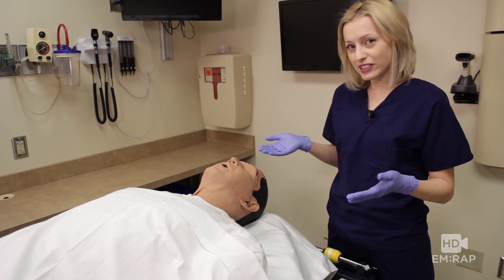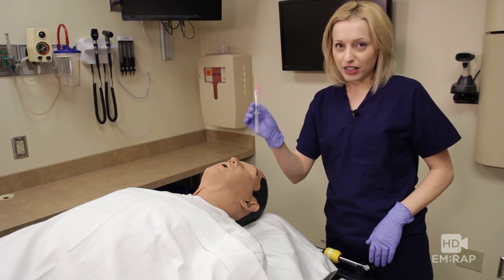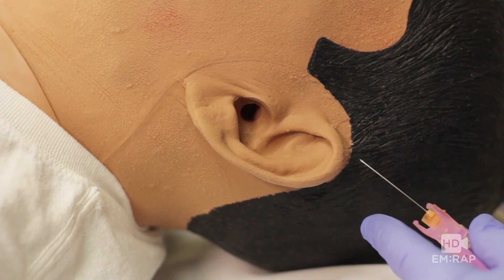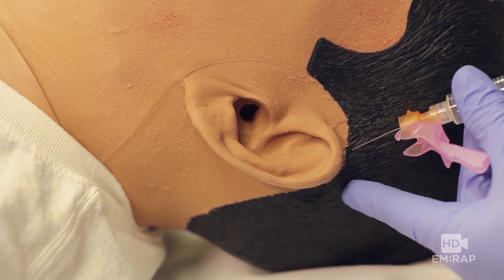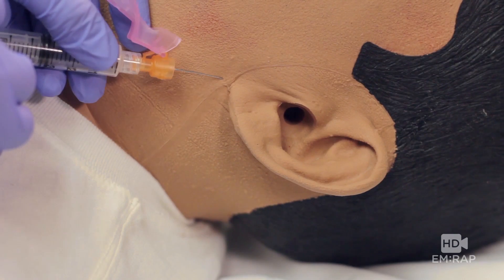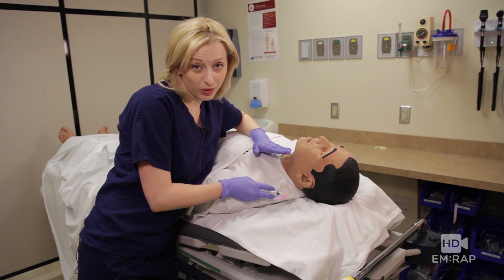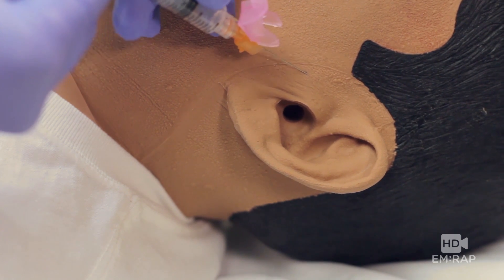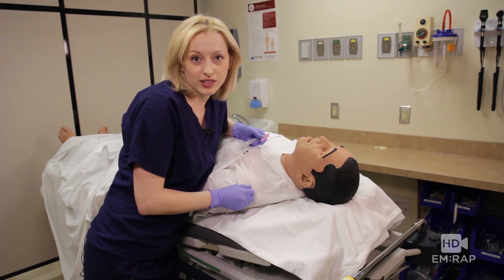Auricular Block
A method for a field block to anesthetize the ear. Presented by Jess Mason, MD.